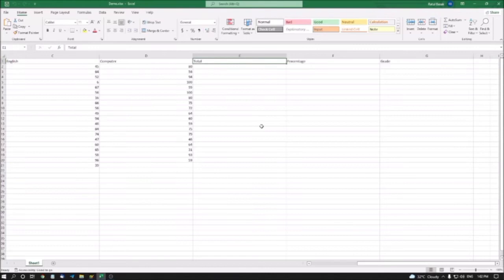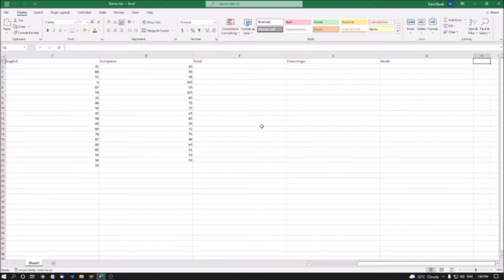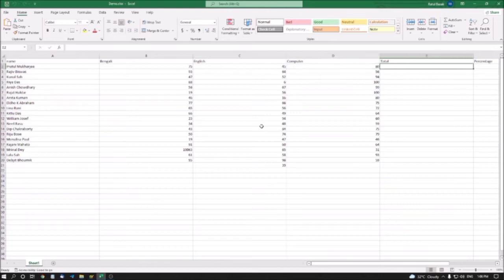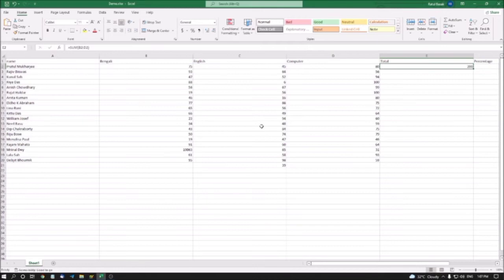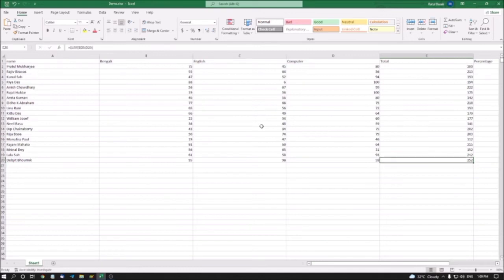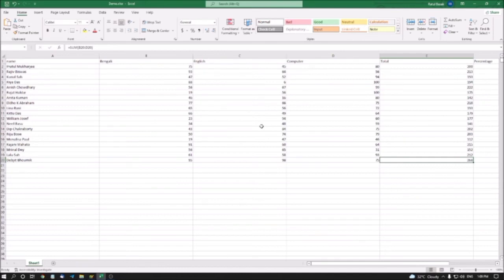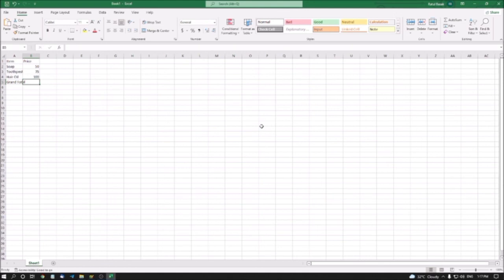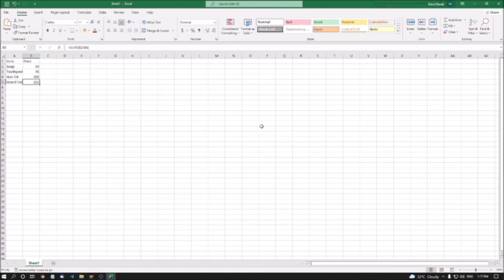Advance Excel 9 | Basic Formulas | Create Marksheet With JAWS Screen Reader